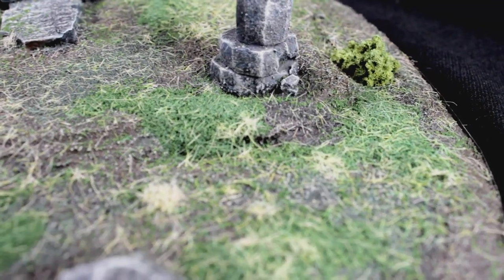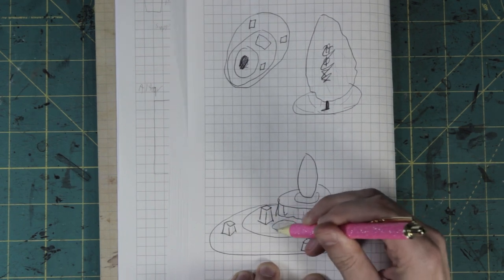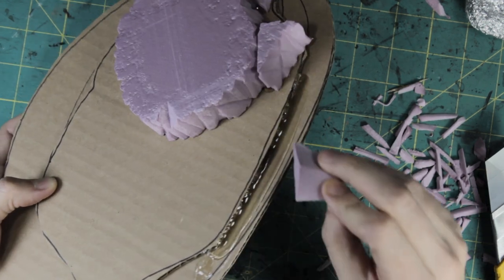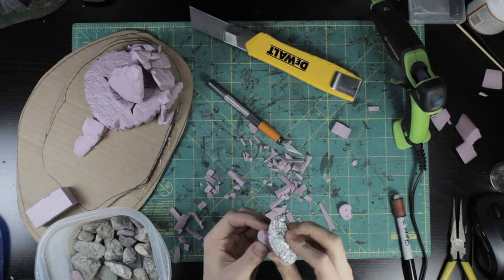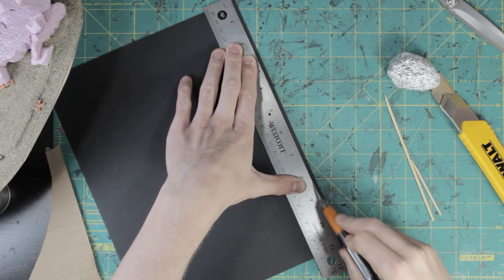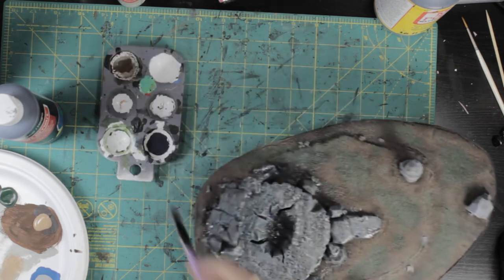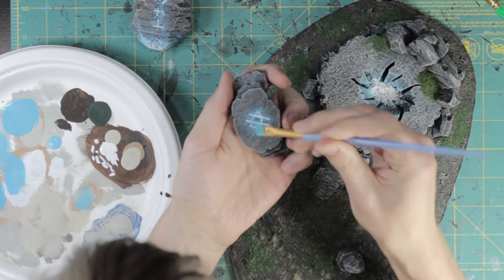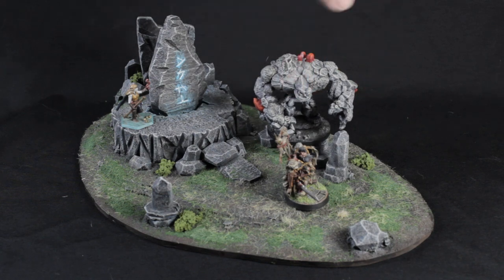Tabletop Place of Power Floating Obelisk with OSL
Build yourself some sweet ruins and learn how to make a simple yet brilliant Object Source Lighting (OSL) effect. The perfect starter piece of terrain with nearly limitless uses. Little to no measuring and you'll have an awesome piece of terrain that your players can overthink of for HOURS!